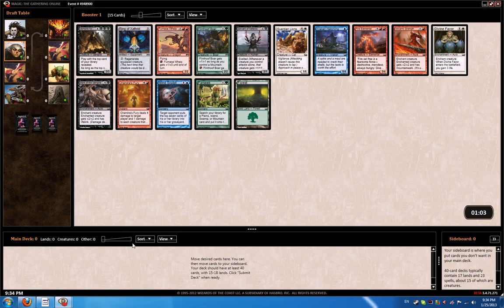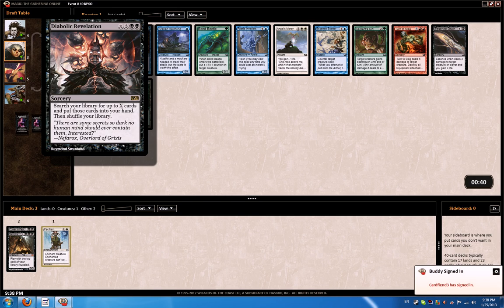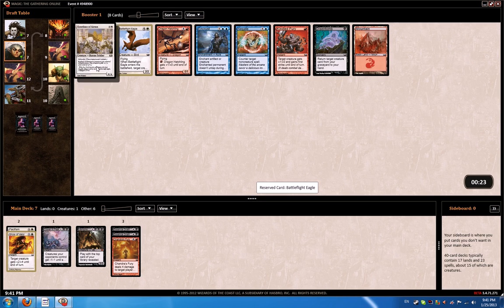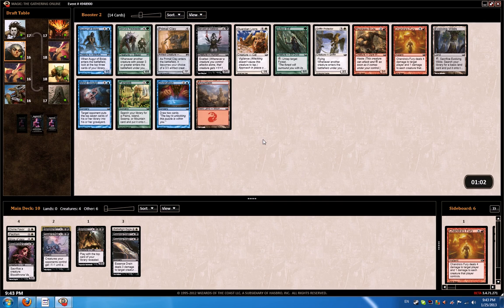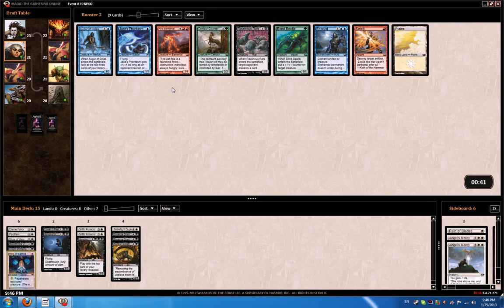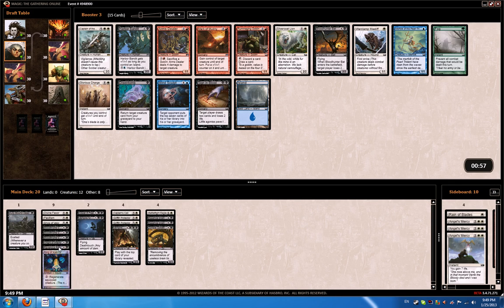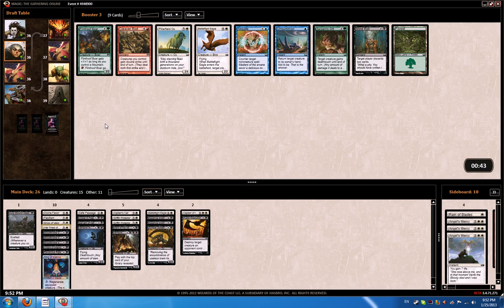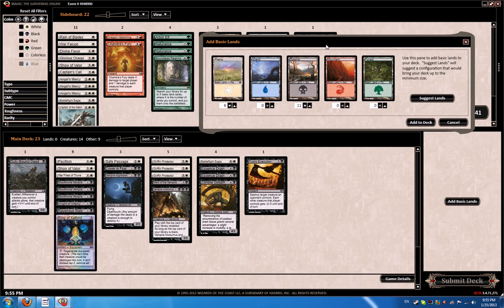M13 Draft #19 - Drafting process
Welcome to another draft. This time we are talking vampires with a splash of righteous white!